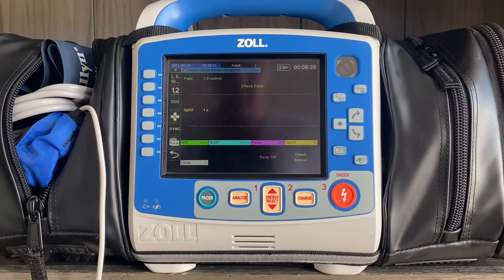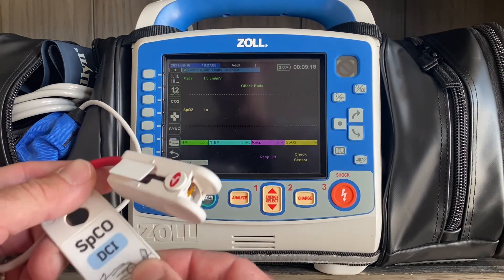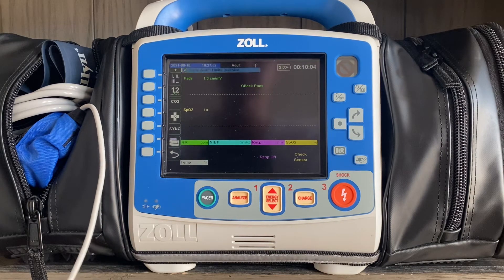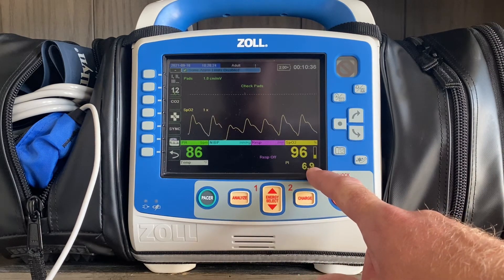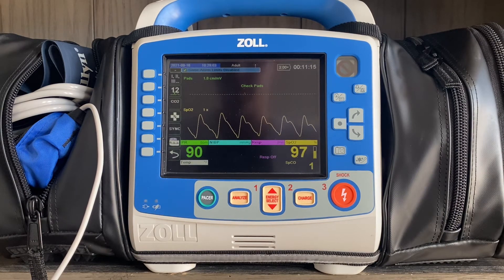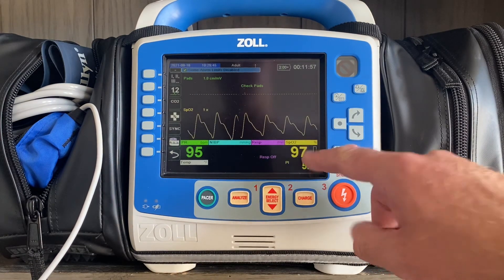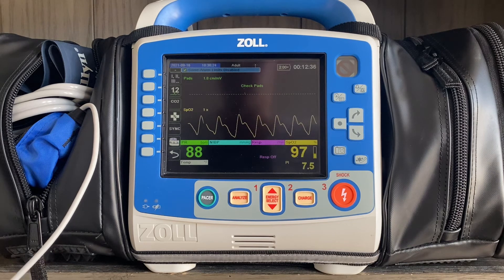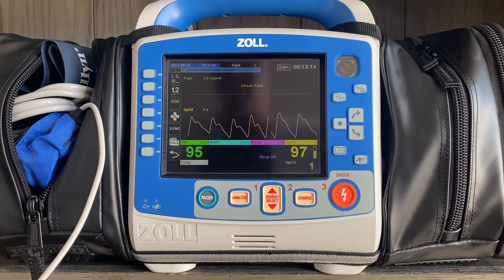Carbon Monoxide monitoring SpCO-ZOLL X Series Tips and Tricks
Review of Carbon Monoxide SpCO monitoring capabilities of the ZOLL X Series.